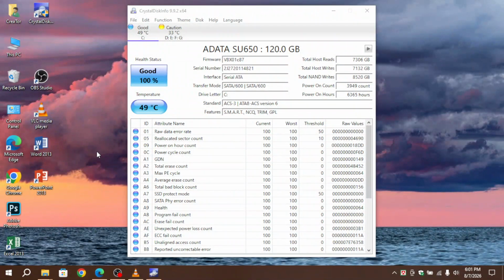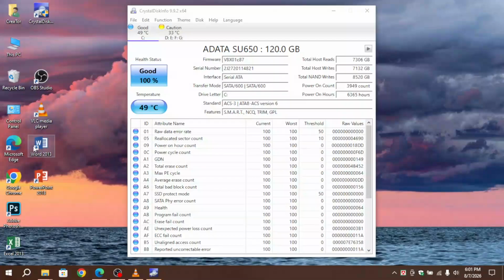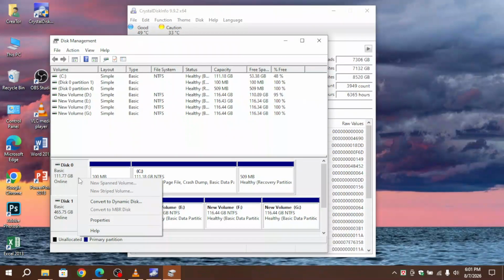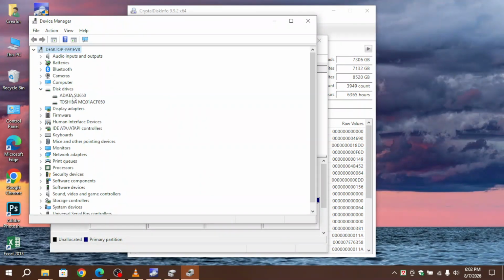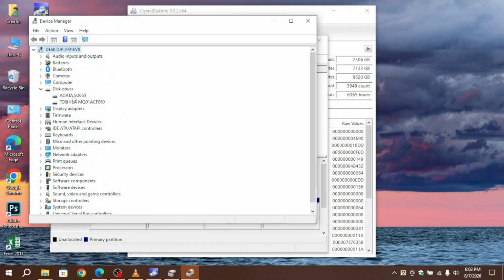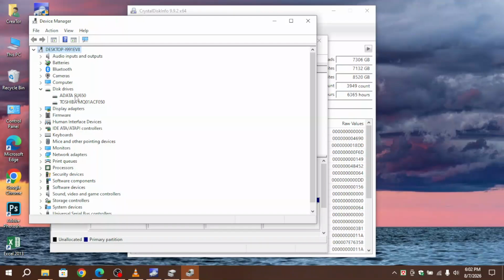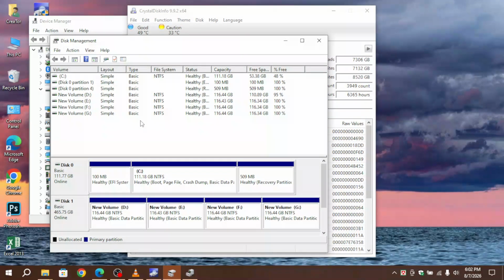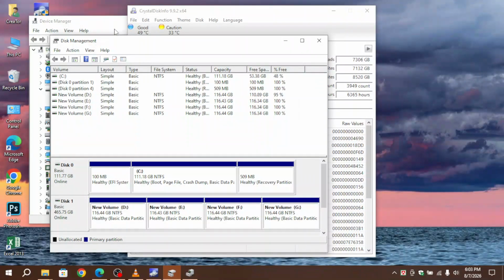How to Fix CrystalDiskInfo Not Detecting SSD Full Guide 2026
How to Fix CrystalDiskInfo Not Detecting SSD in 2026? Learn step-by-step how to troubleshoot CrystalDiskInfo when your SSD is not appearing or being detected. In this complete CrystalDiskInfo troubleshooting tutorial, you'll discover how to check Windows Disk Management, verify SATA or NVMe connections, confirm BIOS or UEFI detection, update storage drivers, check CrystalDiskInfo settings, and troubleshoot common detection issues. Perfect for beginners, students, PC users, and anyone having trouble viewing SSD health information.